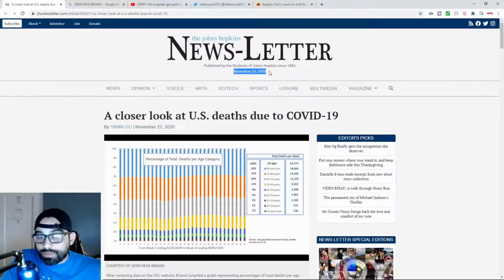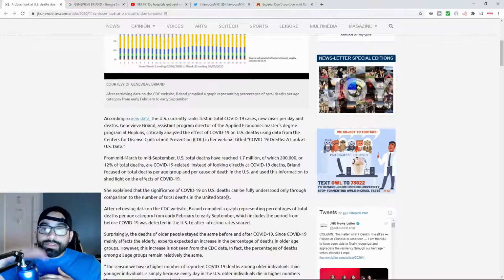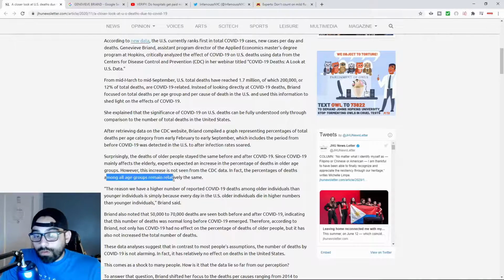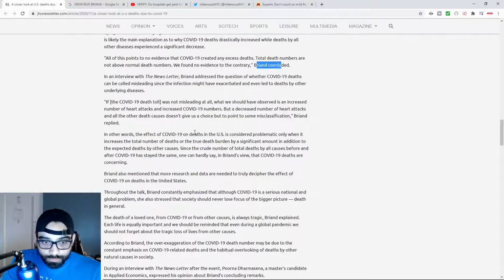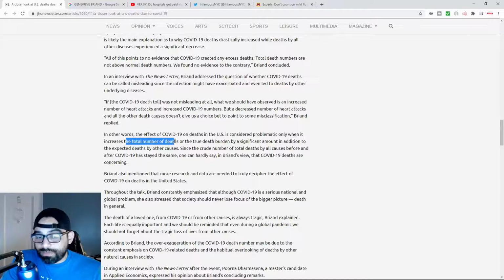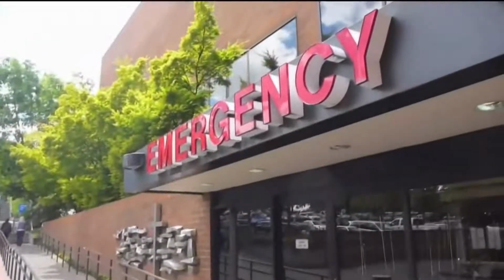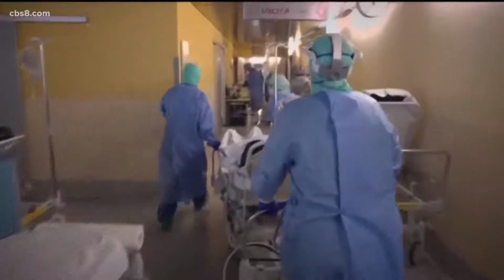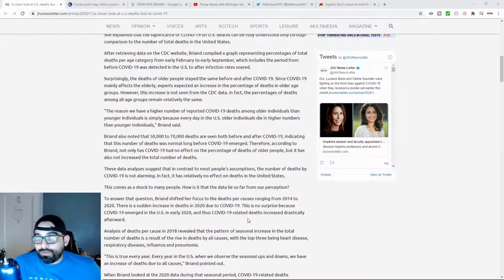John Hopkins Professor New Data says Covid19 has had "no effect on deaths in the United States"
A John Hopkins professor analyzes new data in regards to covid19 and the results while shocking are not surprising. As she claims covid19 has had "no effect on deaths in the United States".